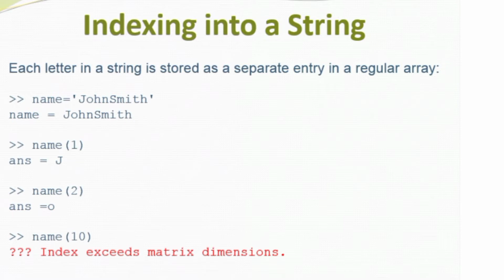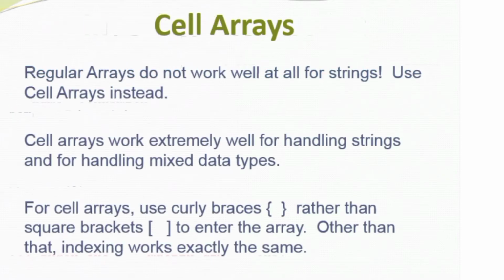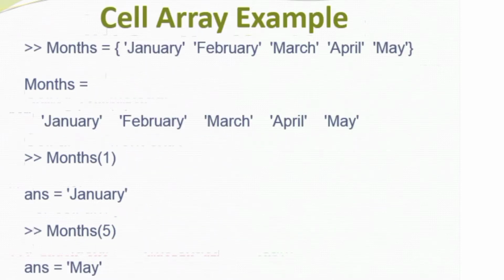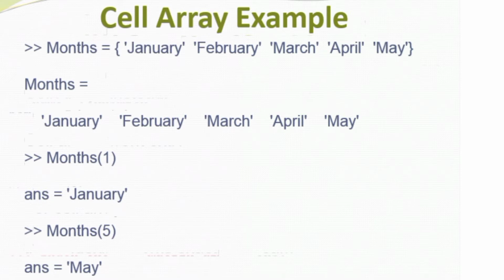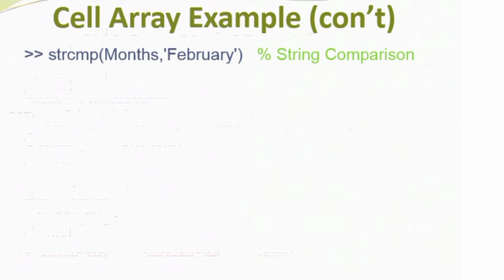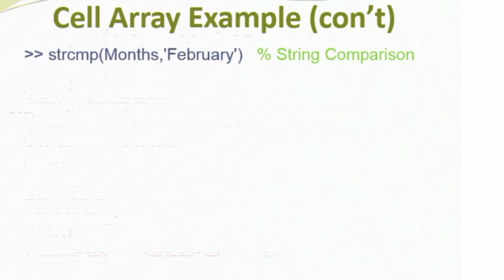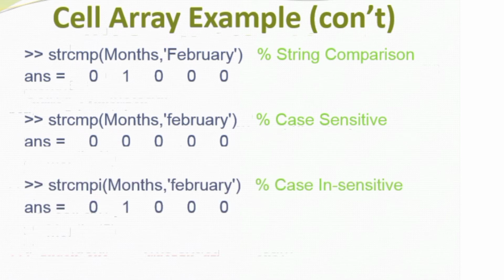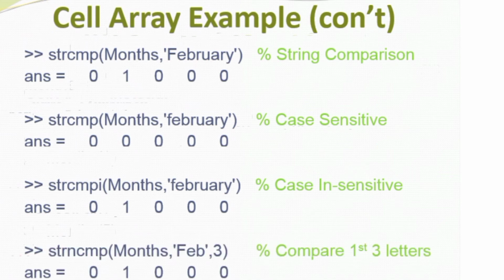Cell Arrays in MATLAB | Strings in Matlab | Matlab Tutorial | Electrical Engineering Education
Strings_and_Cell_Arrays_in_MATLAB Matlab Tutorial | Electrical Engineering Education

The video is part of Matlab_Tutorial @Electrical Engineering Education. The presentation is about how to create cell arrays in Matlab and how these are indexed. The presentation is part of the matlab videos on#logical_and_relational_operations, arrays_with_matlab and built_in_functions for looping_through_arrays, looping_through_matrix and detailed discussions.

Chapters
00:02 Indexing in to Strings
01:09 Cell Arrays
01:36 Cell Array Example
05:07 Comments

The video discusses nested while and for repetition loops in matlab array, while loop in matlab function block, while loop in matlab command window, while loop in matlab with condition,  while  loop in matlab decrement, how to use while loop in matlab, how to make a while loop in matlab, how to create a while loop in matlab, how to break a while loop in matlab, summation using while loop in matlab